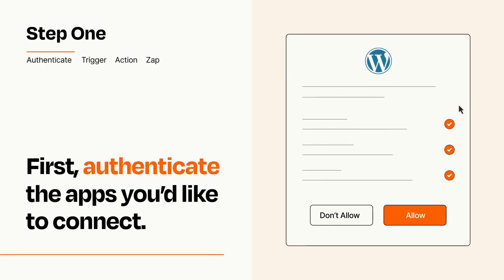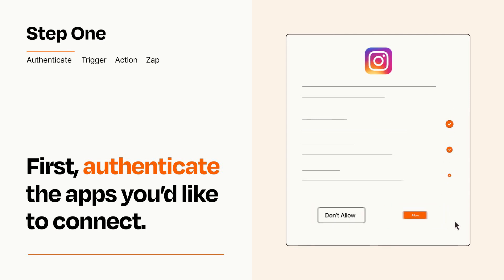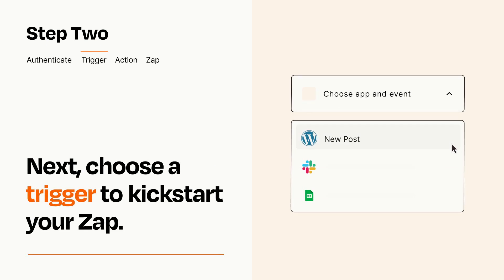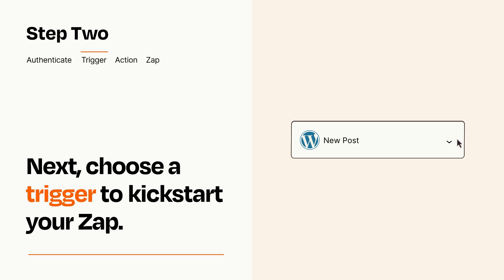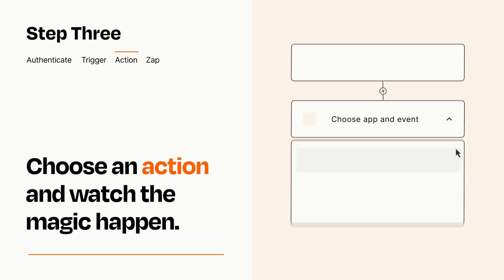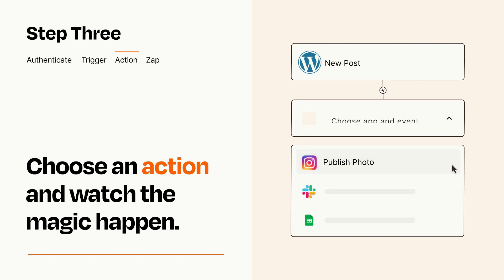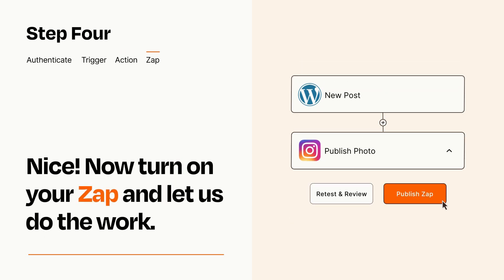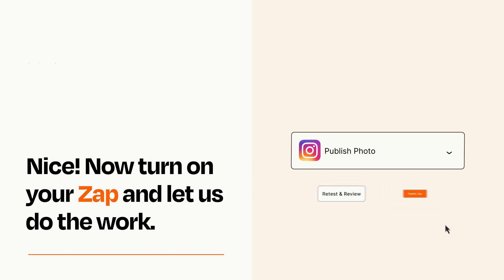How to connect WordPress to Instagram for Business - Easy Integration